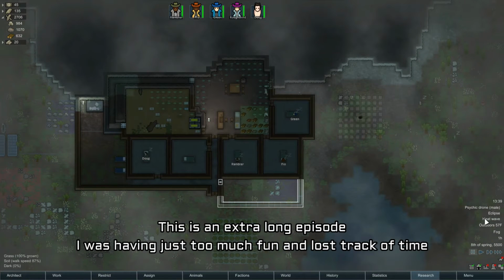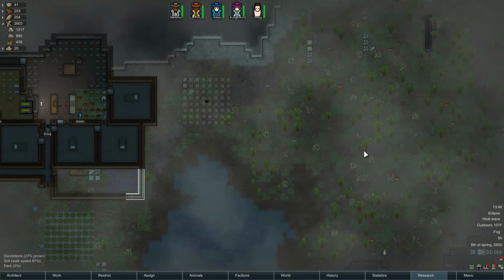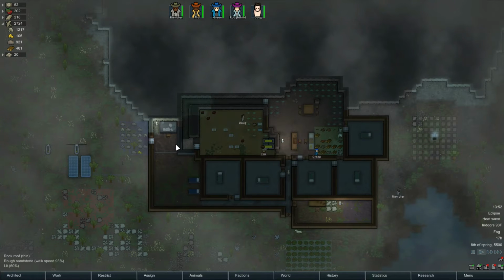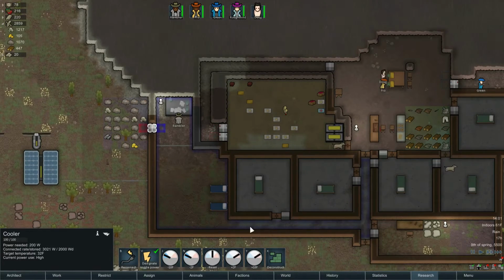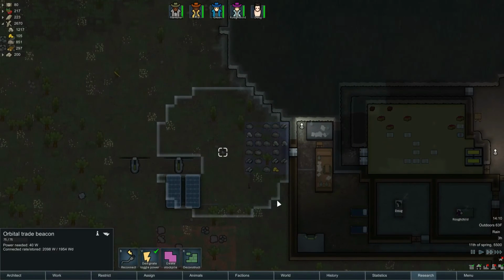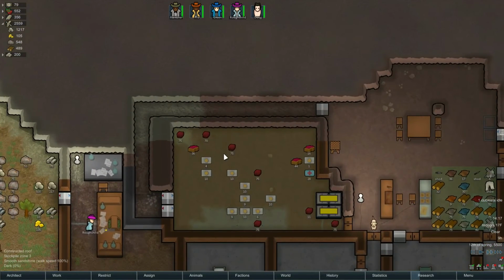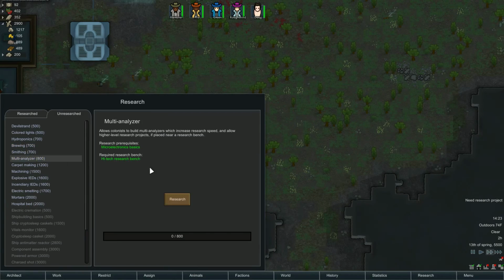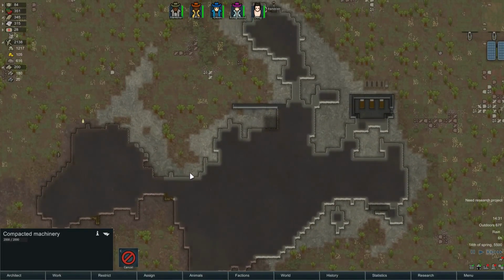Rimworld - Alpha 13 - S1:E4 - Trade Beacons & Coolers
Hold onto your butts, we're in for a long one!  Time sort of got away from me on this episode as I was having so much fun!  In this episode we have to deal with that nasty heat way that crept up on us and the end of Episode 3.  I continue to grow the colony and more.  Watch to find out how we do and I'll see you back for Episode 5!

Rimworld is not yet on Steam but you can find it over